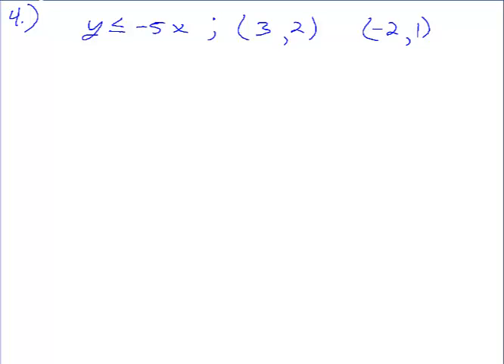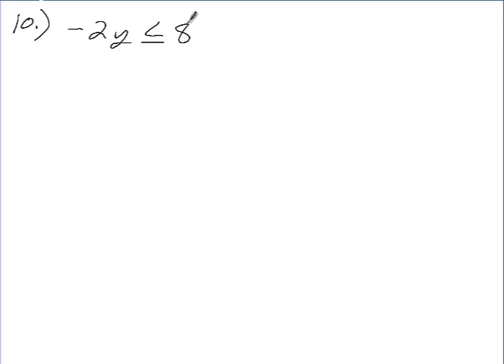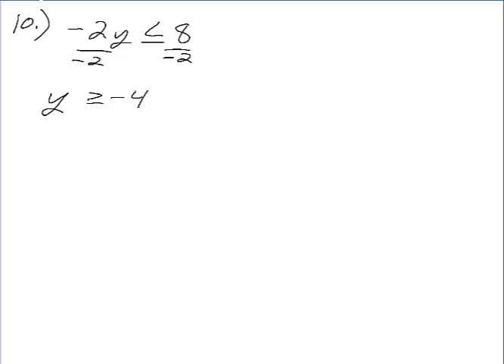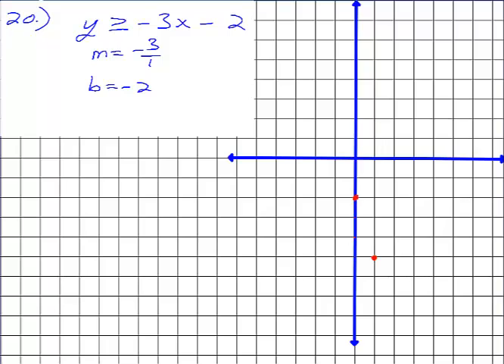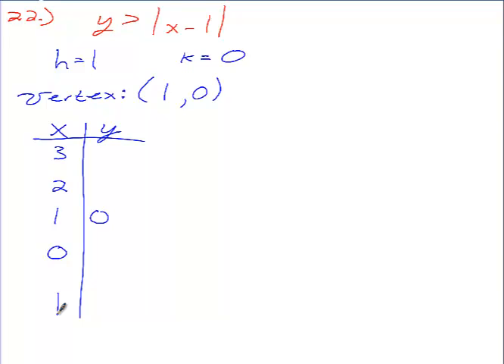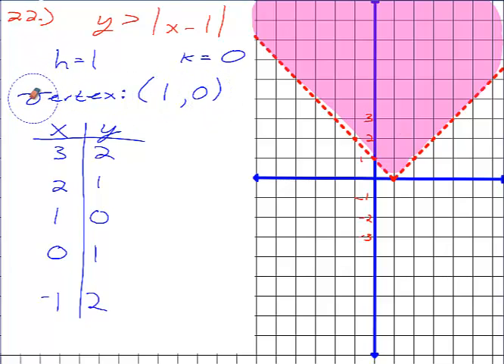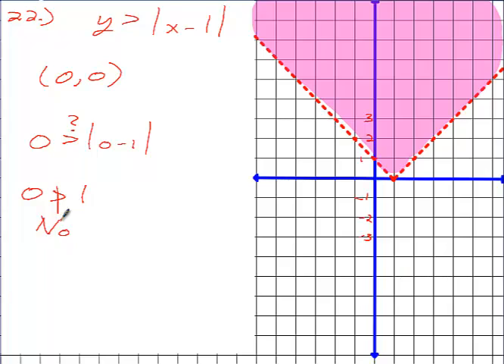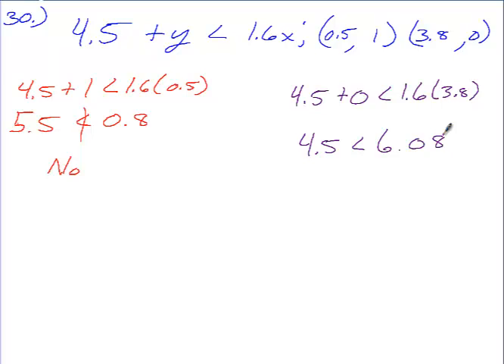Chapter 2 Section 8 Homework - Graph Linear Inequalities in Two Variables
Homework help for graphing linear inequalities on a coordinate plane. All examples are from: